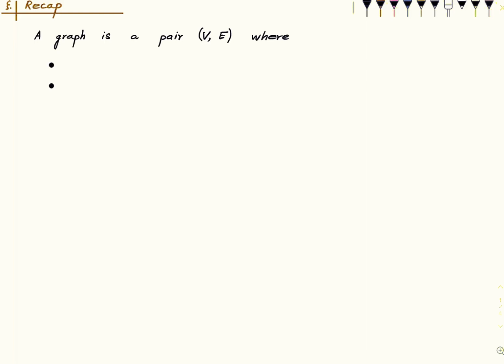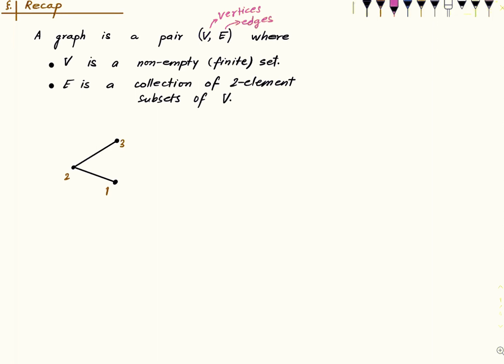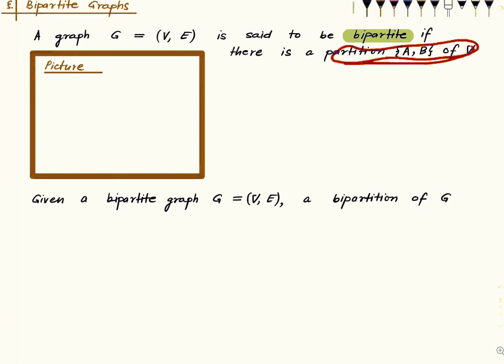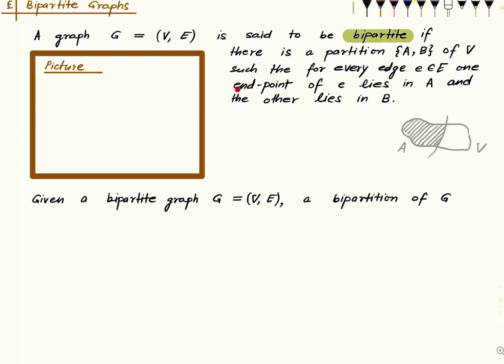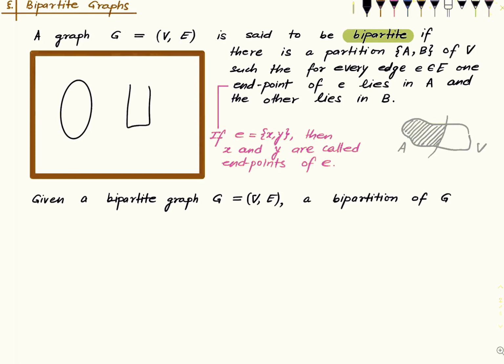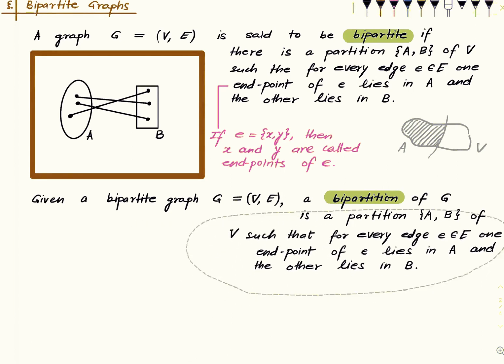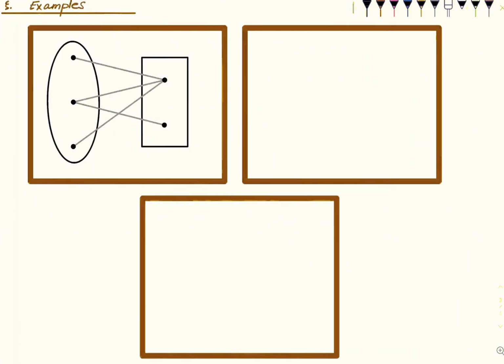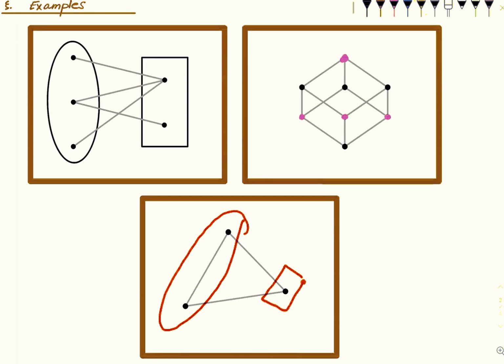[Light] Graphs Primer Lecture 2 Bipartite Graphs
00:00 Recap
02:11 Bipartite Graphs
08:10 Examples

Namrata Khetan
Hersh